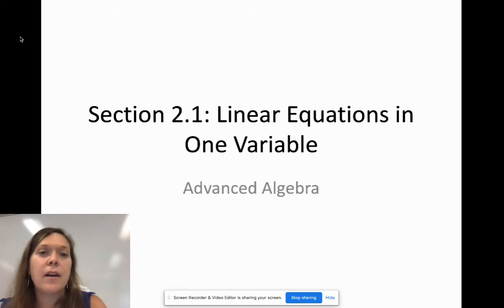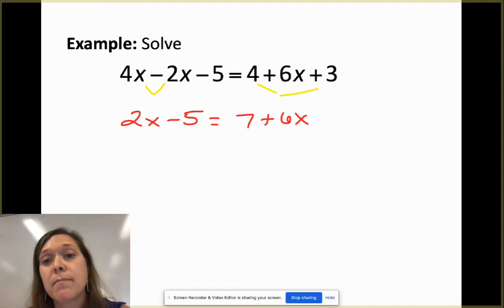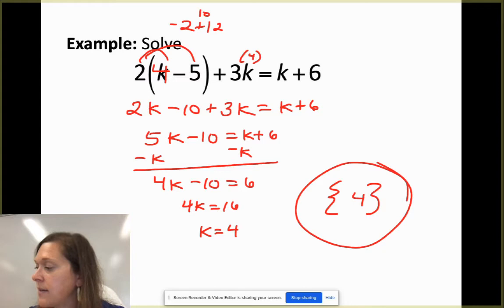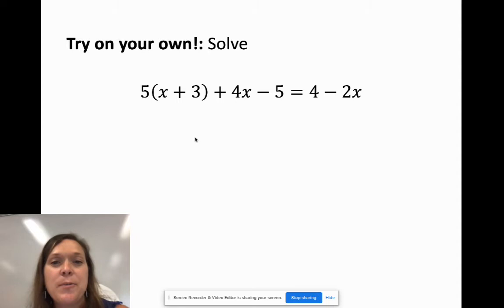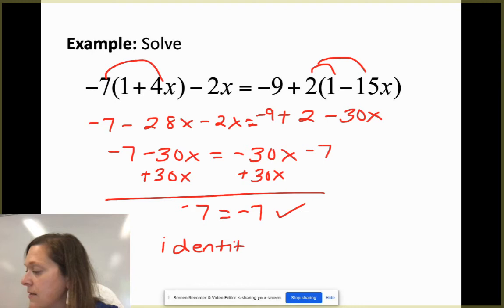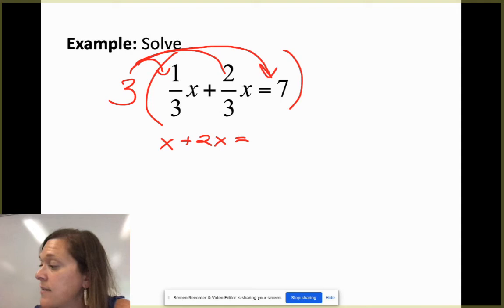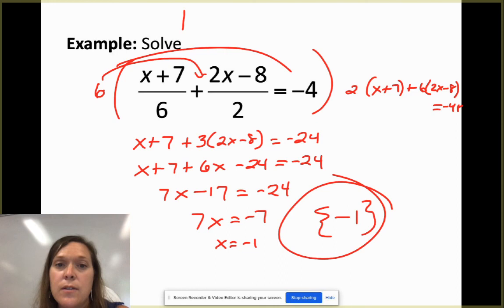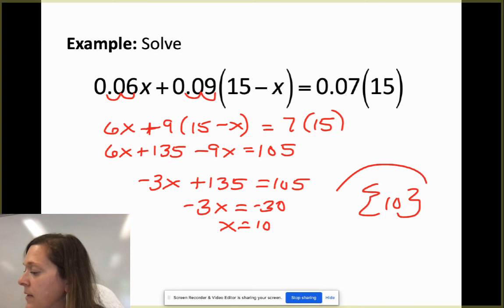Section 2.1 Advanced Algebra